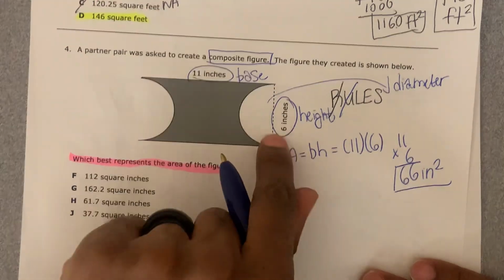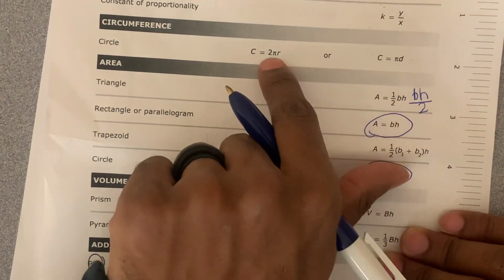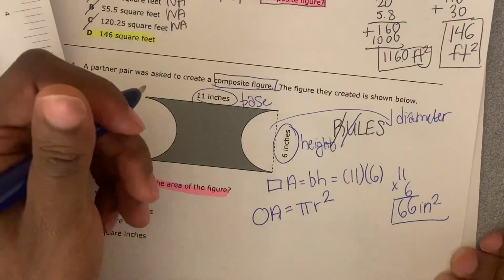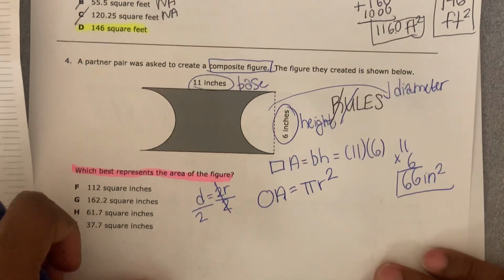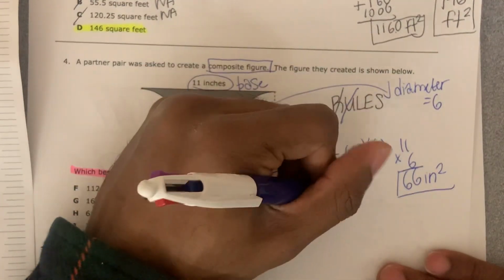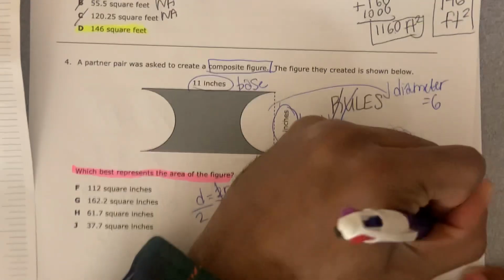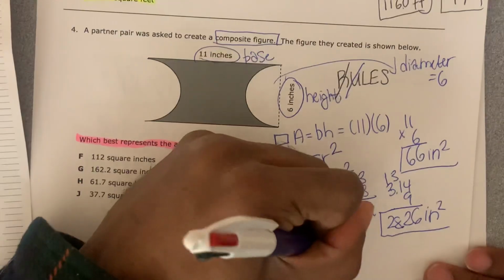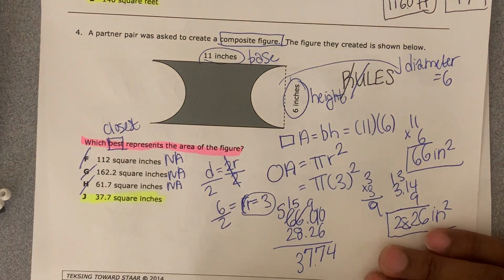7.9C #4 🍄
Composite figures